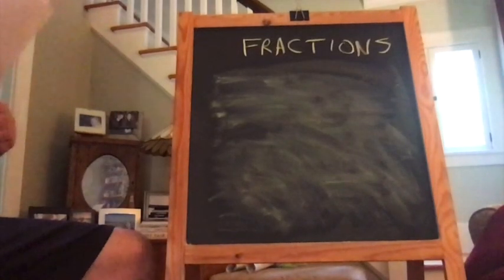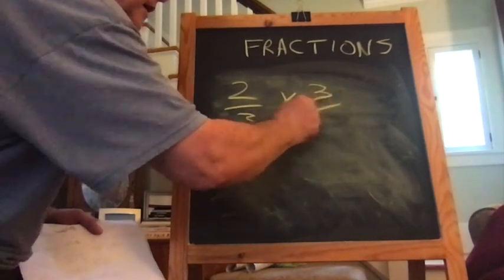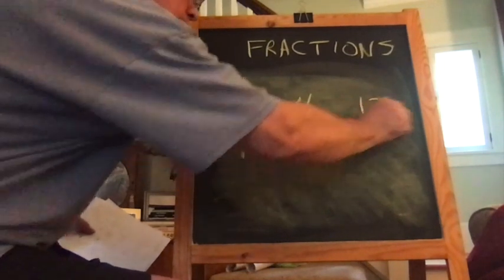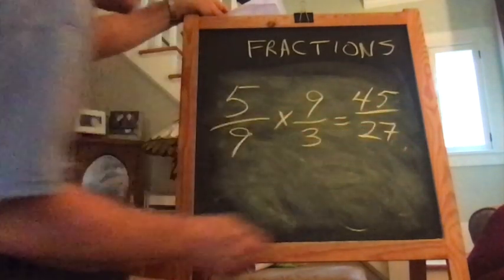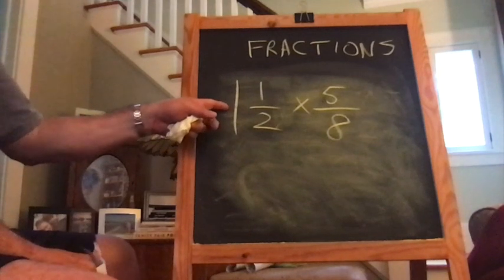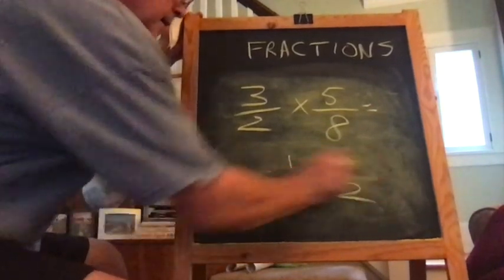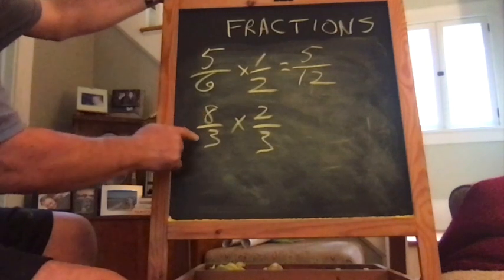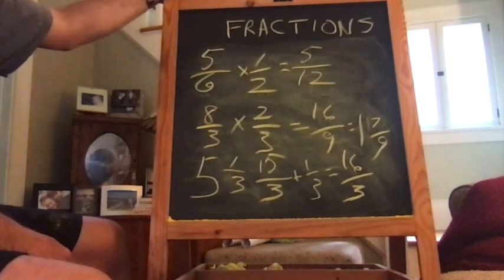Multiplying Fractions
This video is about Multiplying Fractions